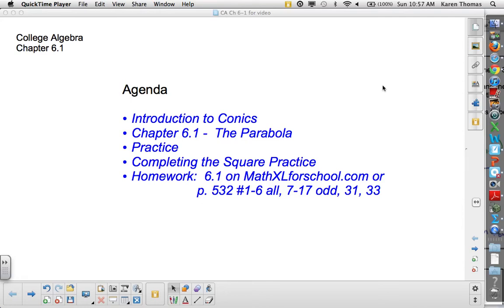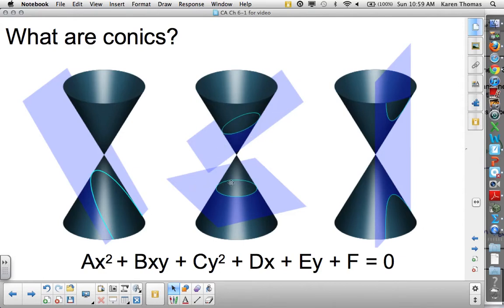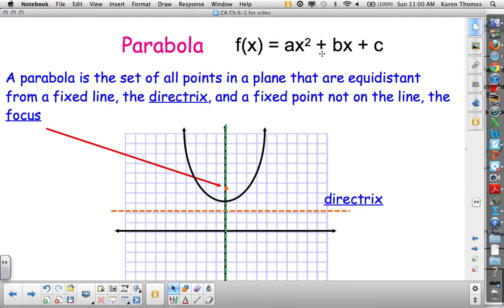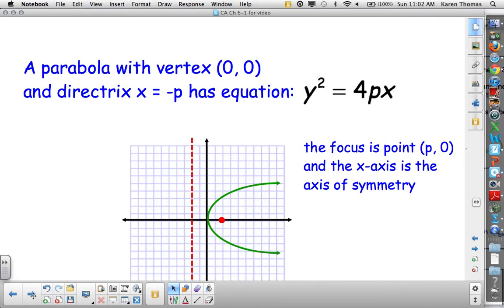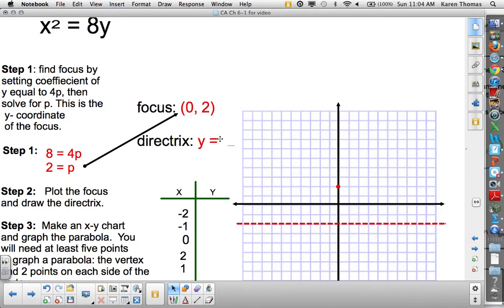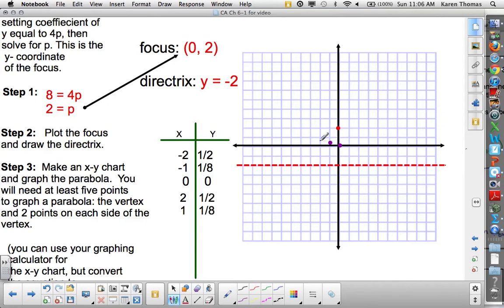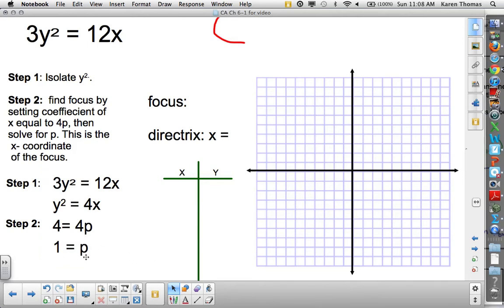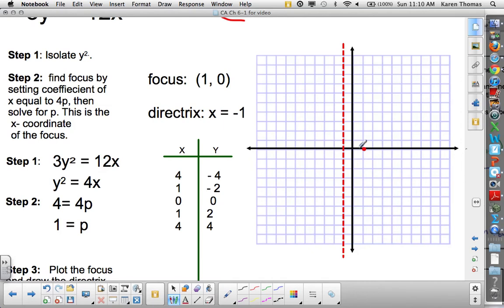College Algebra Ch 6.1 Part 1 Mrs. Thomas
Graphing parabola